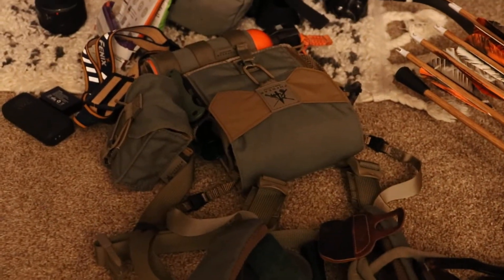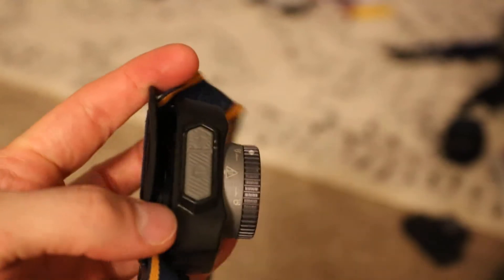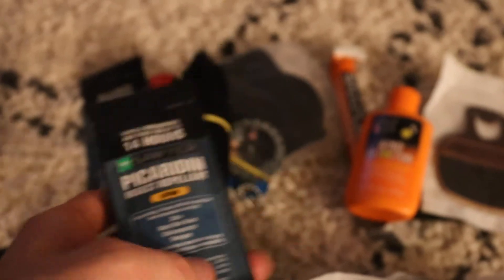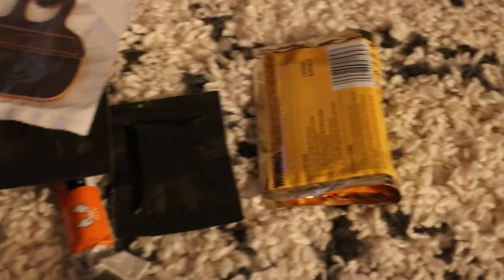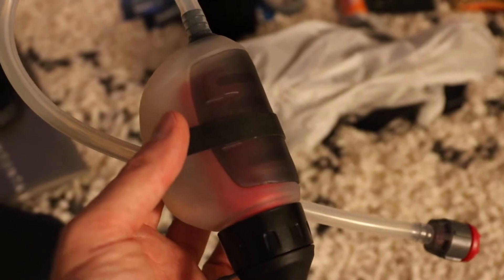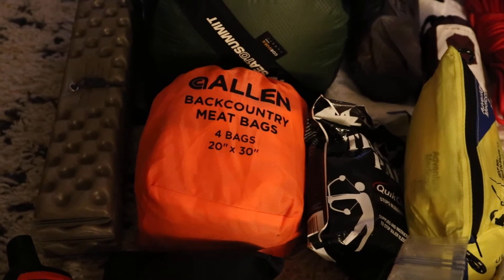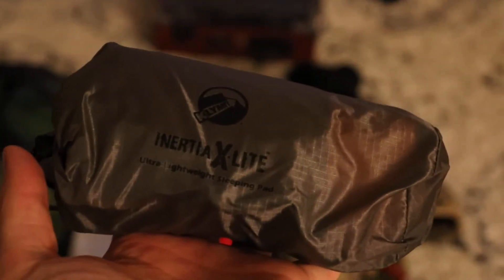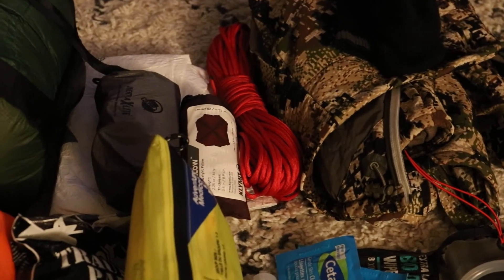Backcountry Bear Hunting Gear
I’m goin’ bear hunting and I’m taking...Check out some of the gear that I’m taking a quick, two day backcountry bear hunt in the mountains of Montana.